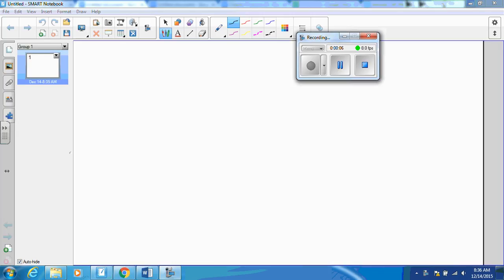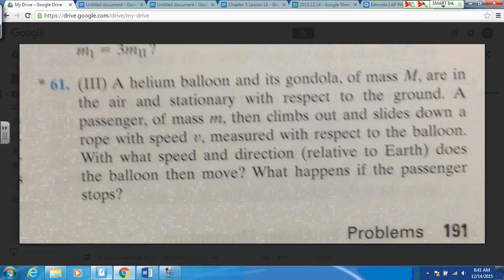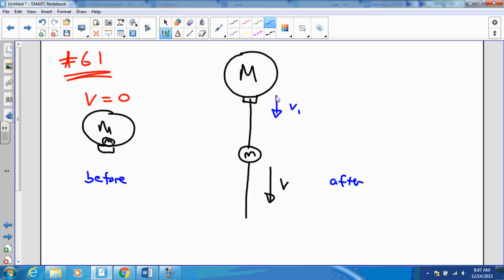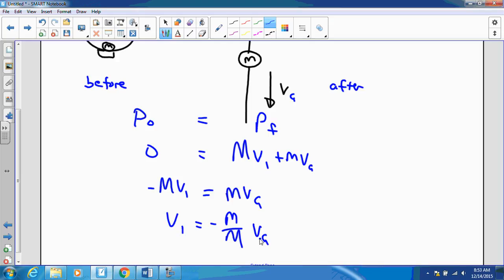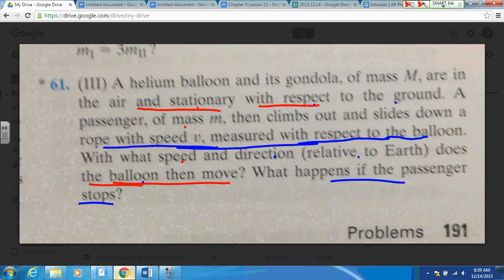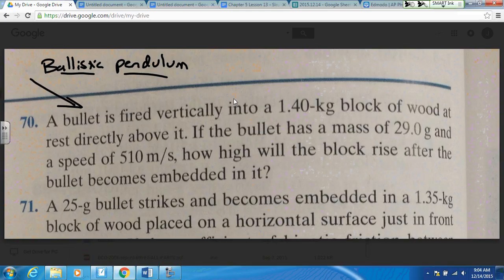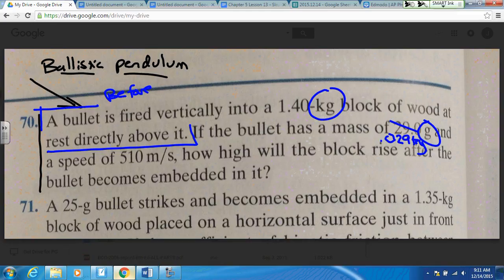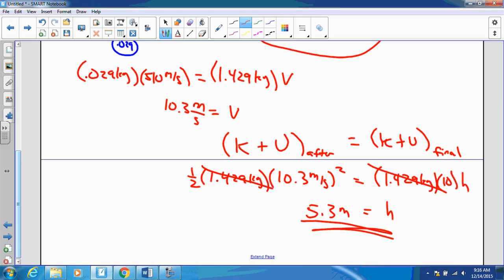Dec 14 Momentum analysis